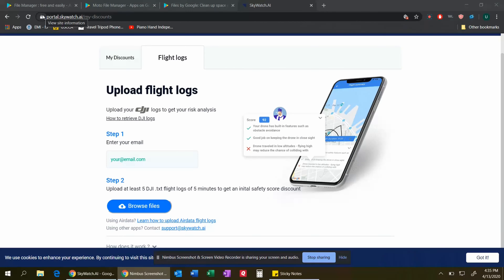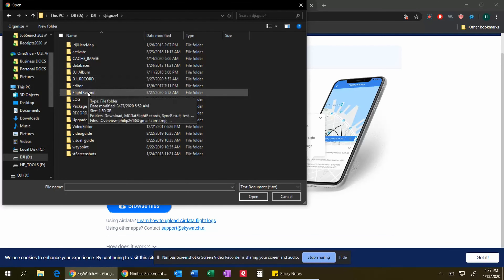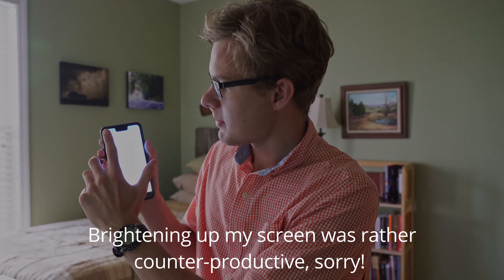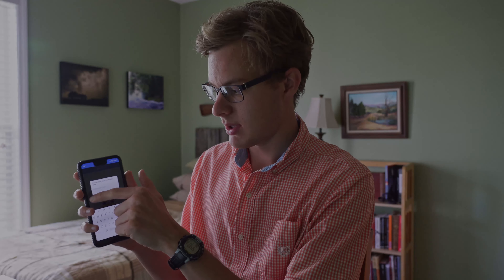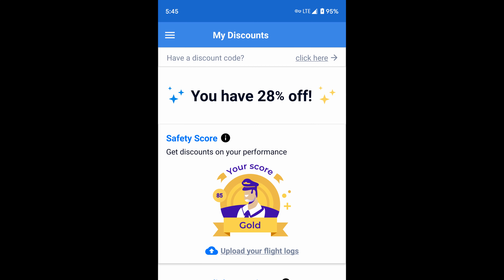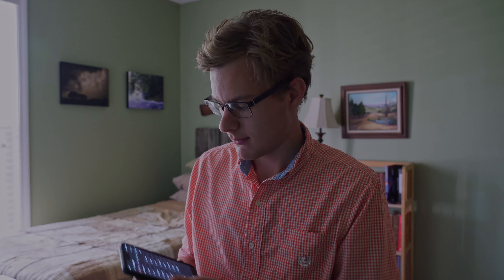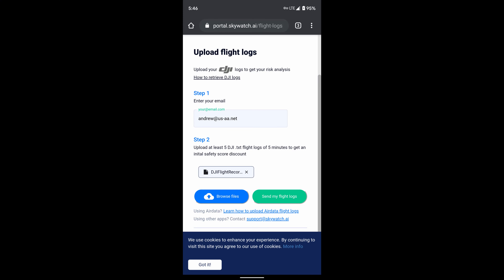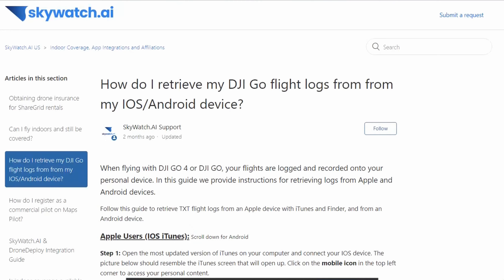Upload your DJI Flight logs to the SkyWatch Safety Portal - Get your discount!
This tutorial shows how to find and upload your DJI flight logs to the SkyWatch Safety Score Portal from an Android device both using a PC and directly from the phone/ tablet.

This video by Ardent Aerials covers how to find flight records on an iOS device.

Have any questions? Please leave them below in the comments section!

Here is the link to the upload portal:
portal.skywatch.ai/flight-logs